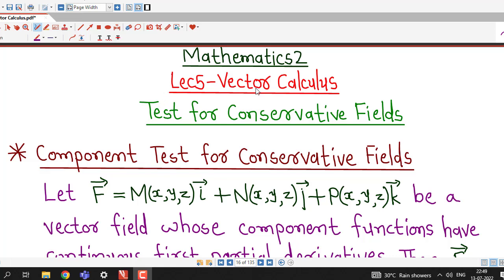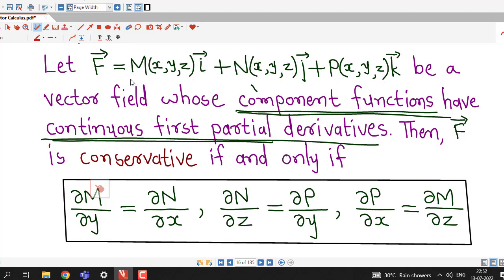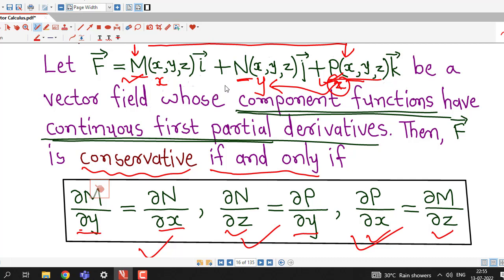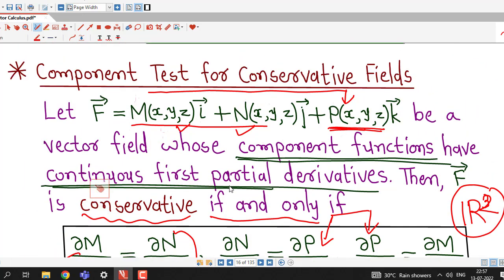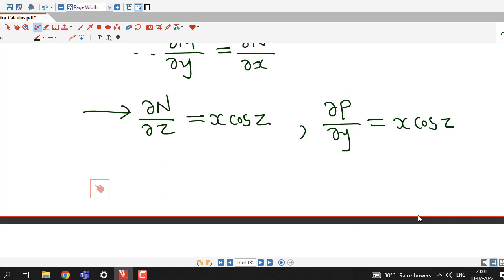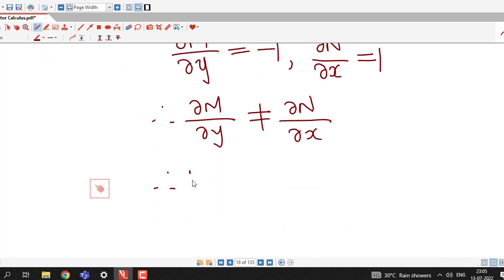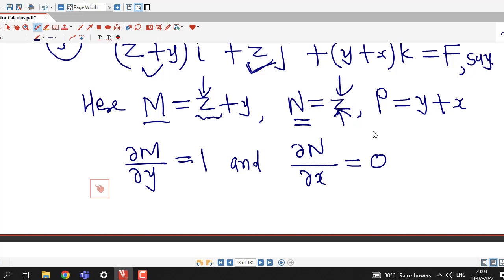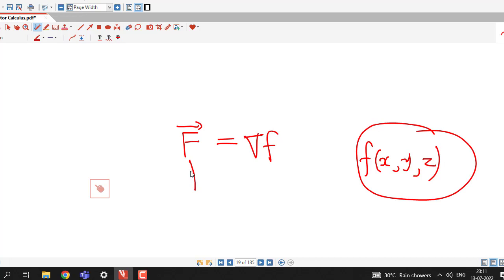Lec5/Vector Calculus/ Component Test for Conservative Fields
In this lecture we discuss another test for conservative vector fields. This test is known as the component test for conservative fields.